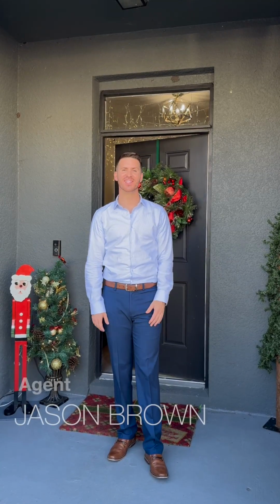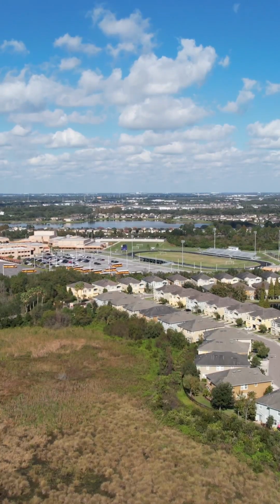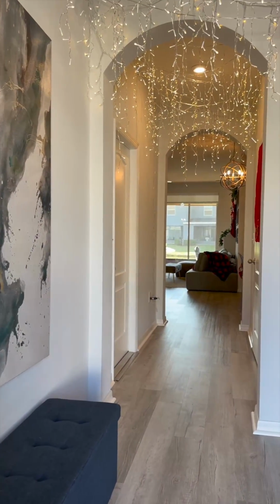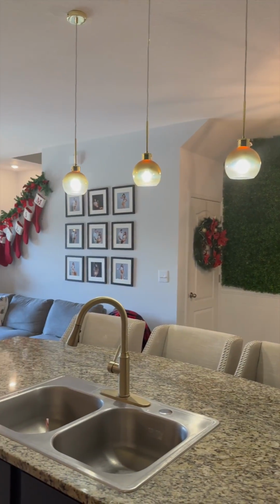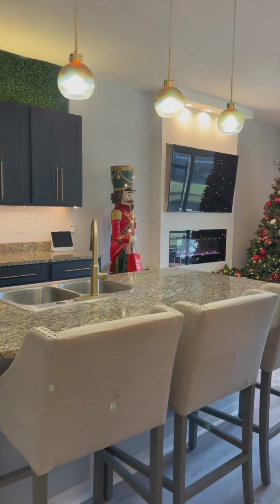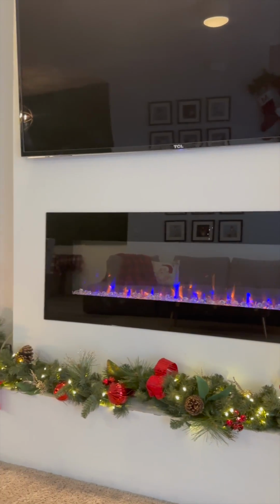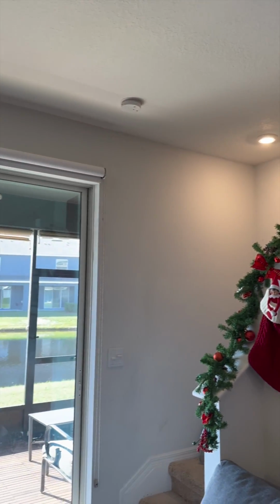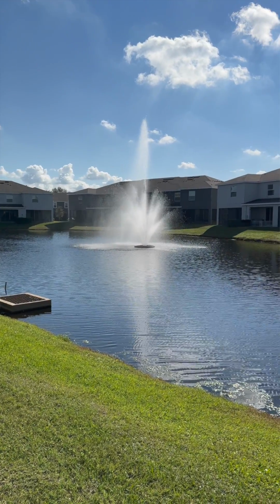8841 Indigo Trail Loop, Riverview, FL 33578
🎄Christmas is in the air and this lovely townhome is on the market! Come by our 🎈OPEN HOUSE🎈 Saturday, Dec 17 @11:00am-3pm. Mike Pucci will be there with some 🥛holiday treats🍪 for all who stop in (and to make your home buying process a breeze)!

Listing by: Jason Brown, J&J Realty Group